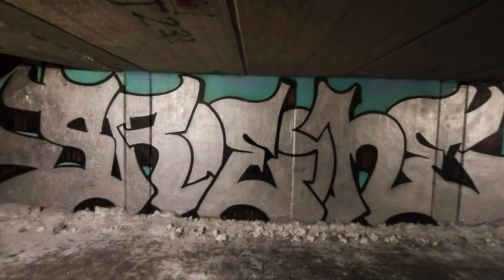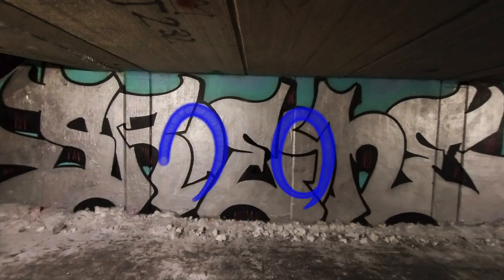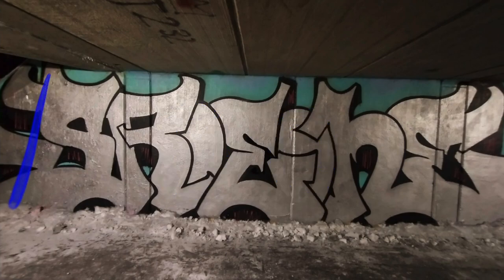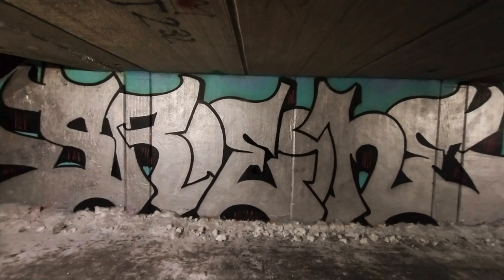Pimp My Style Round 6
Yes Yes round 6 of the Pimp My Style project. We just had to have one more round at peak winter to help keep us motivated . -25/27 c outside while testing out some new cans.

So i drew the style of my man RUST this time,second time!
Super fun as always, but few challenges with the weather.